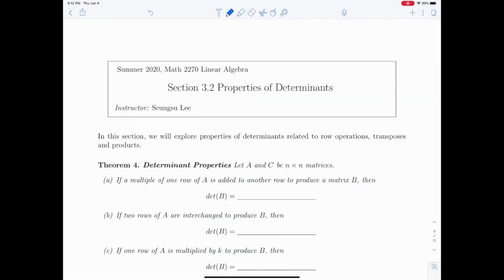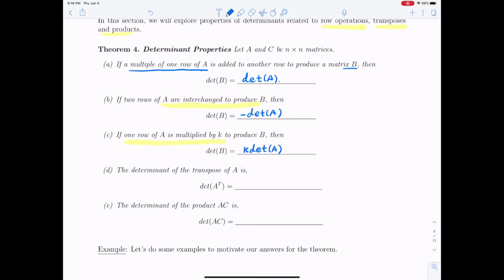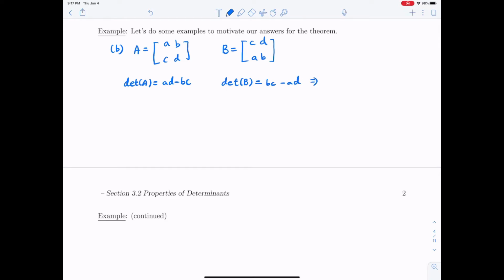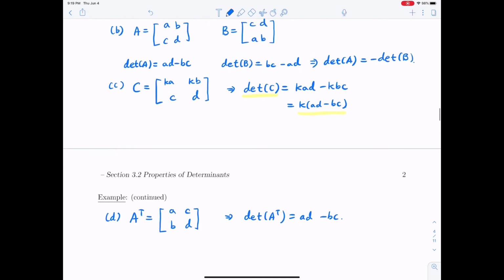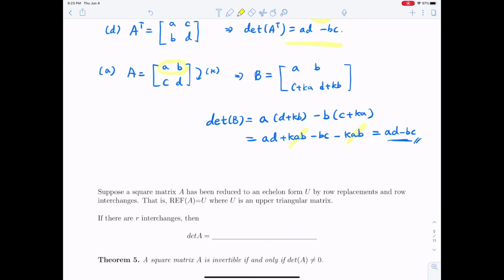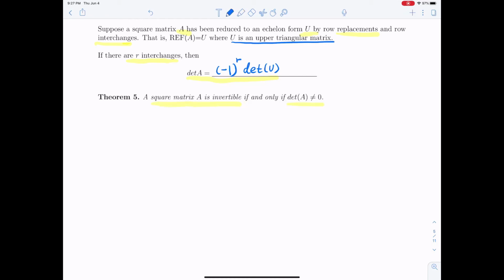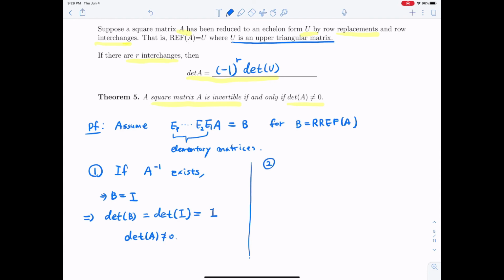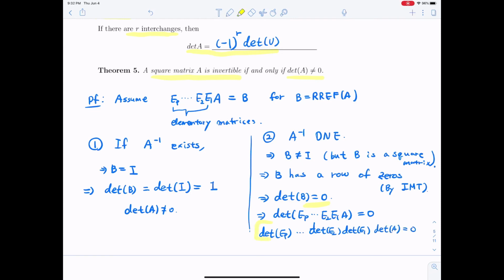3.2 Properties of Determinants